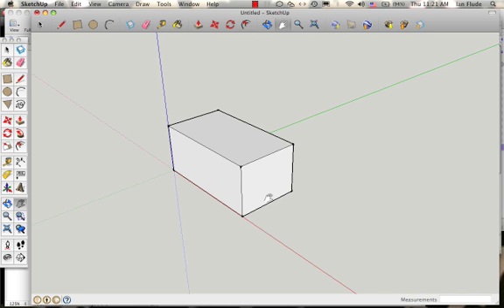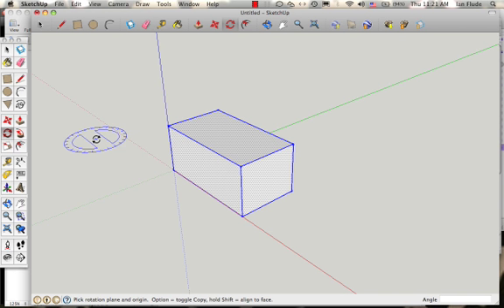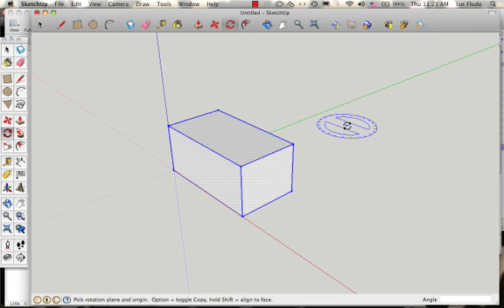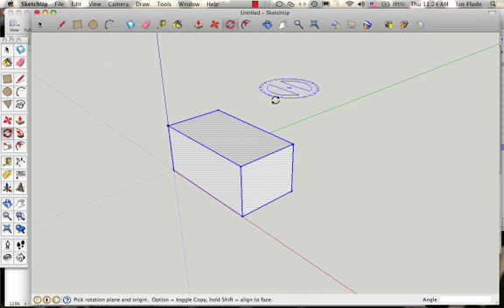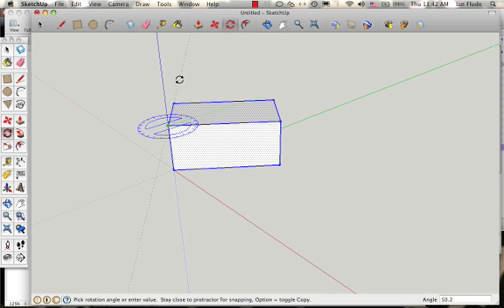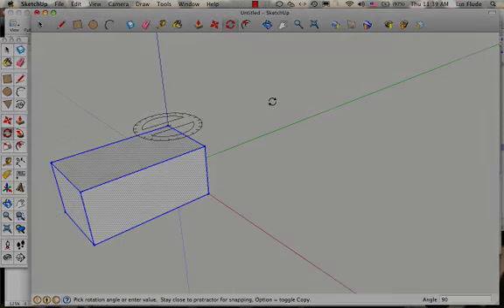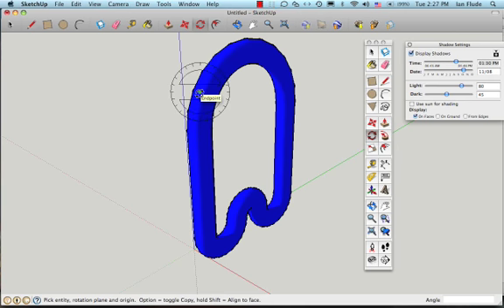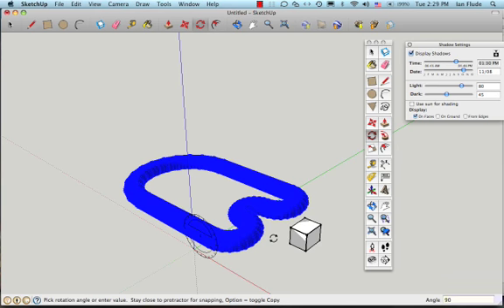Using the rotate tool in Sketchup